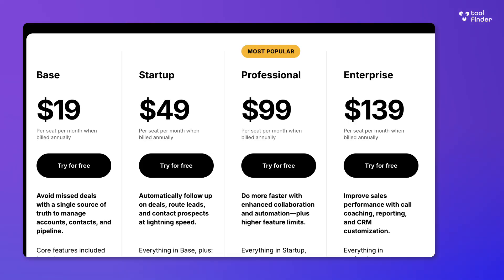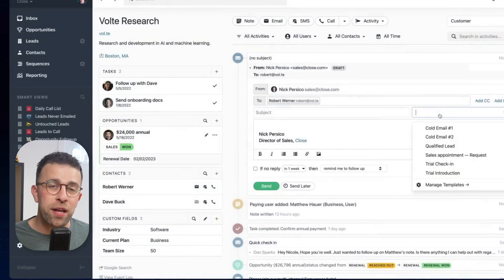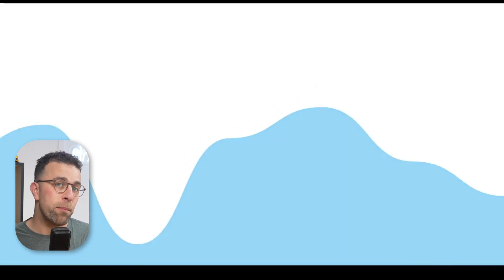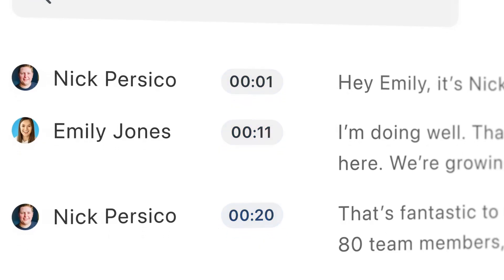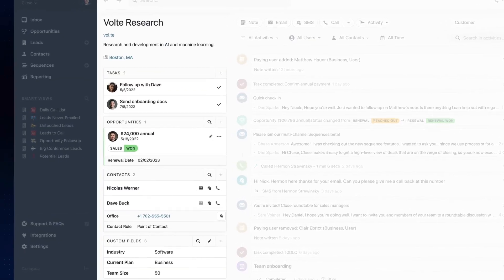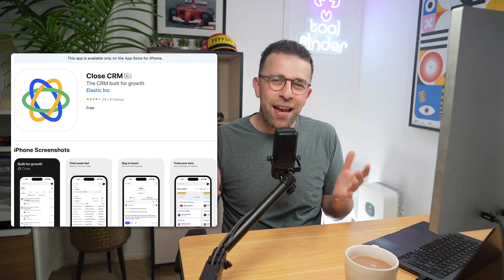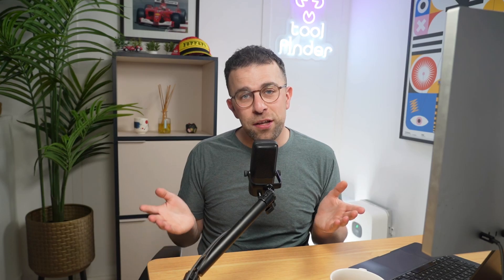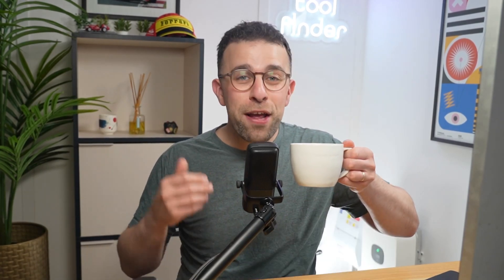Close CRM Tutorial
Stop doing busywork! Try Bento Focus Close CRM is a all-in-one focused CRM tool for small businesses.

Here's our unfiltered thoughts.